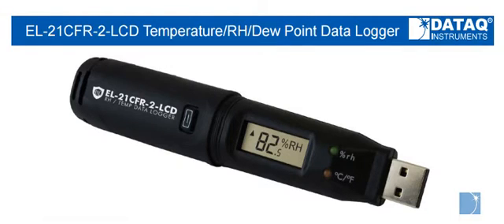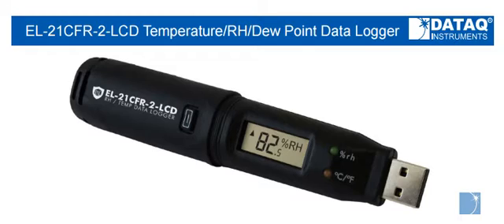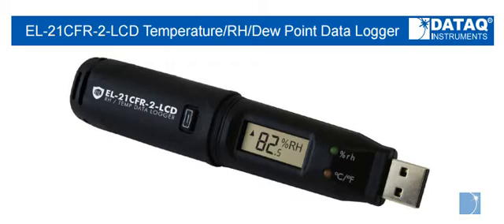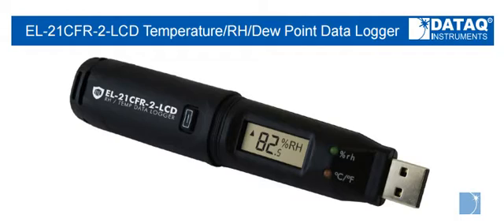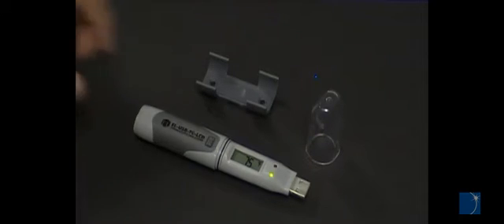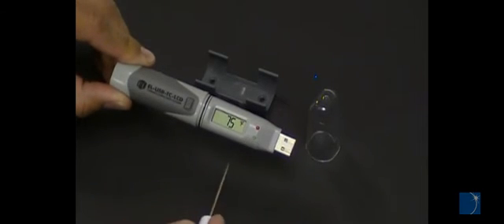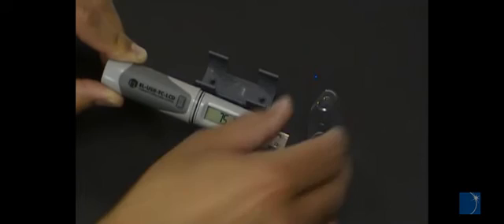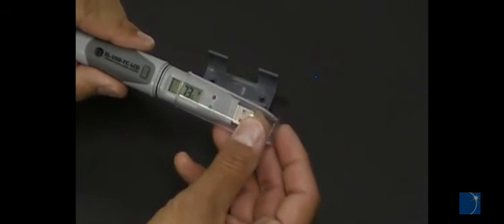Introducing the EL-21CFR-2-LCD Temperature and Humidity Data Logger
The 21CFR part 11 complaint EL-21CFR-2-LCD is a stand-alone data logger capable of acquiring  temperature (from -31 to +176°F) and relative humidity (from 0 to 100%).

Through a defined system of checks and balances, 21CFR Part 11 compliance ensures that temperature and humidity data acquired using the EL-21CFR-2-LCD is both traceable and unalterable.